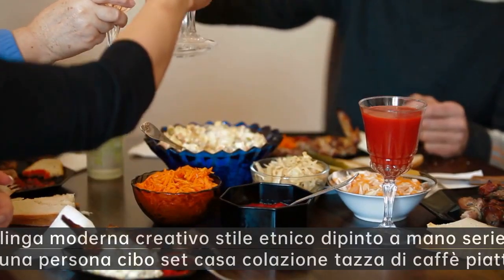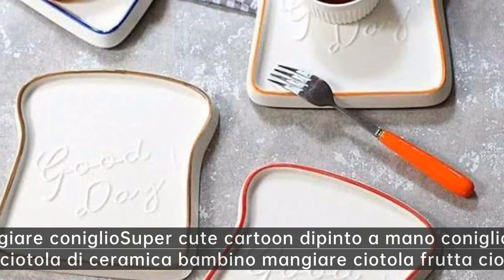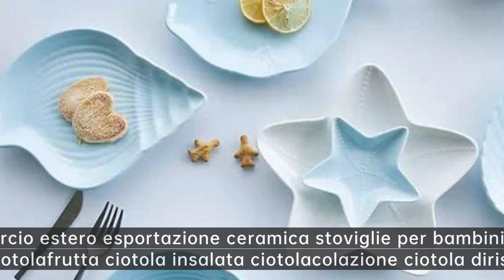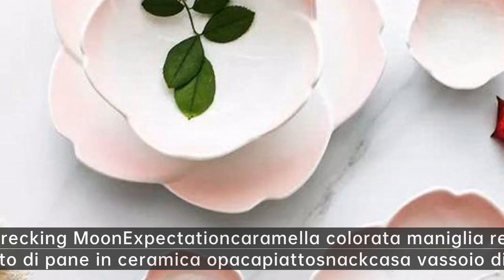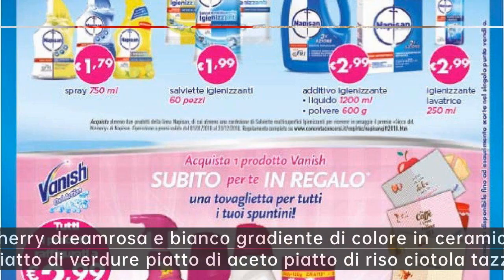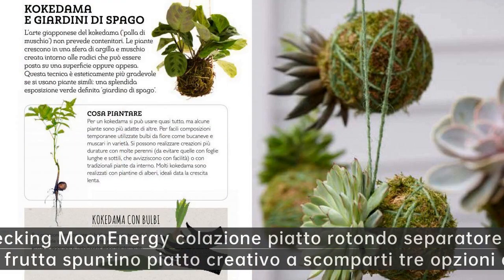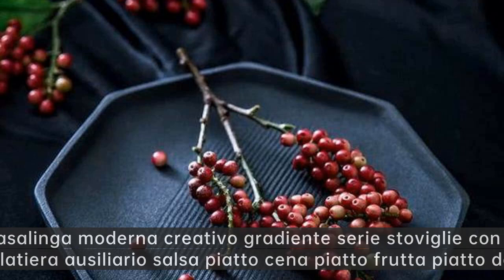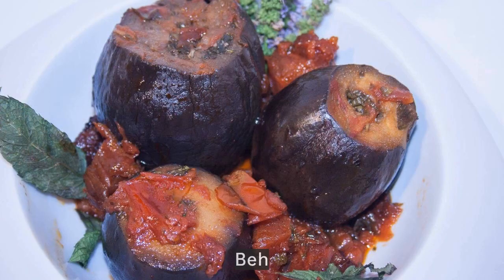bistecca piastra di presentazione|Con questi piatti, sei anche il food blogger che ha rotto il ce...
come impiattare bistecca e gamberi,bistecca per piatto,bistecca piatto honolulu

Ron Group: forniamo tutti i migliori articoli da tavola a basso costo!
Il gruppo Ron è specializzato esclusivamente nell'industria dell'ospitalità. più di 10000 prodotti vi fanno risparmiare fino al 65% dei costi, più del 75% dei prodotti sono in stock. al gruppo Ron siamo con voi in ogni momento, fornendovi soluzioni end-to-end, compresa la logistica e il controllo qualità.